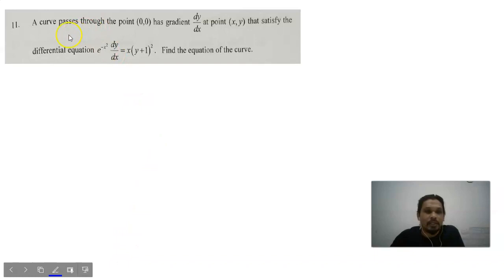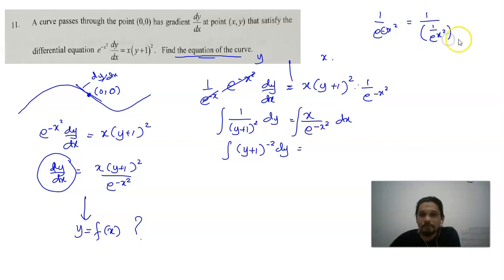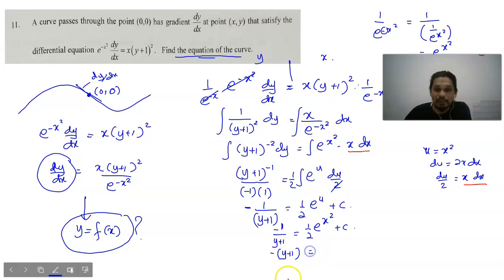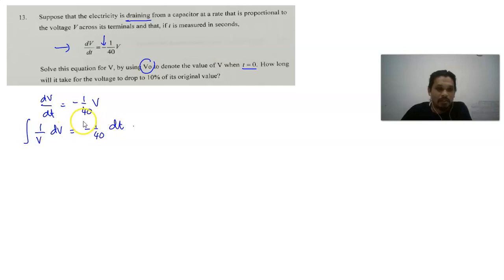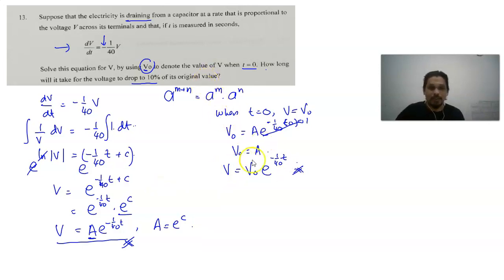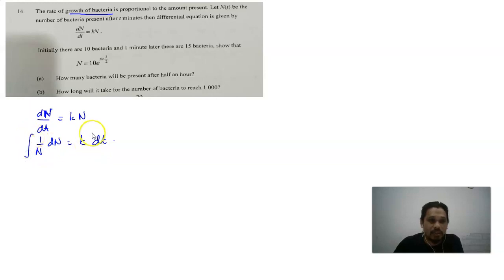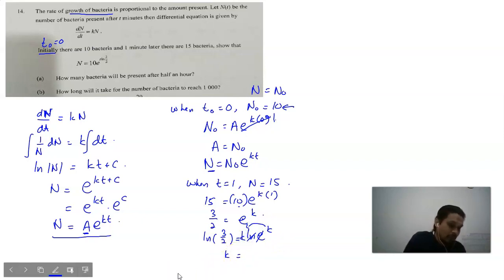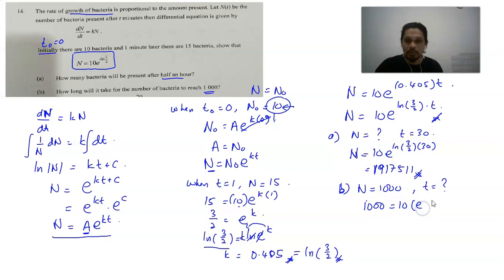SM025 TOPIC 2 TUTORIAL APPLICATION OF D E